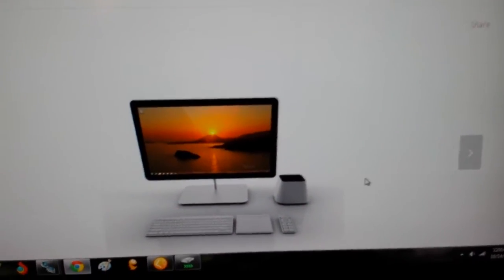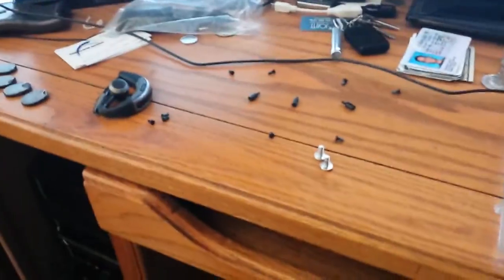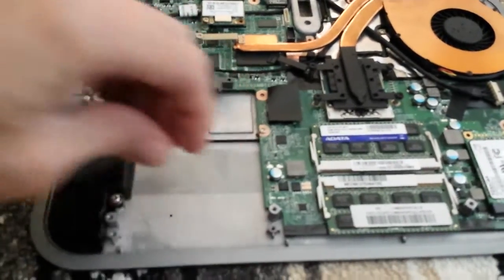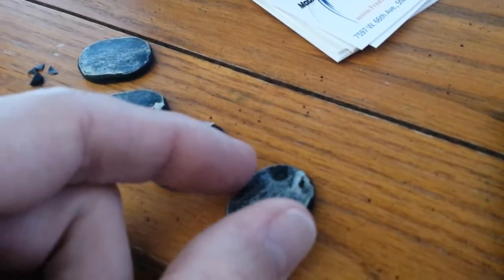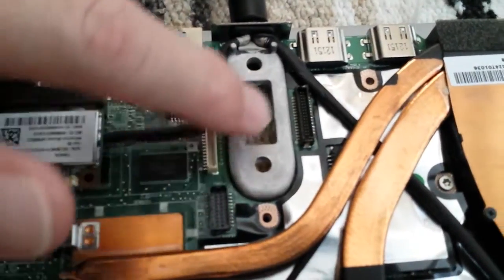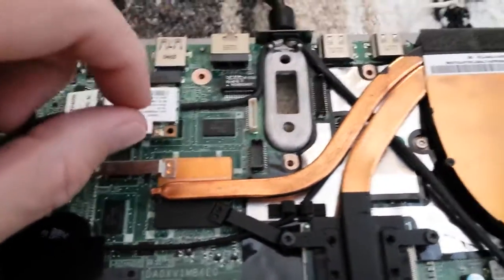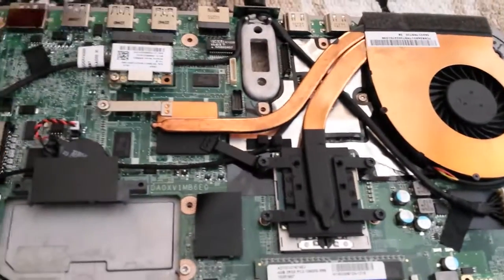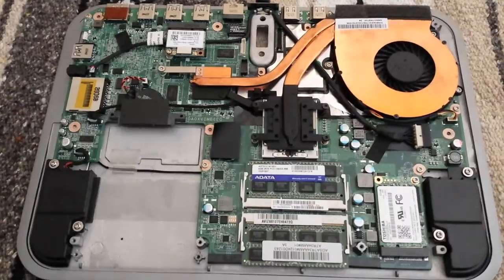Vizio CA24 All-In-One Disassembly (after the fact)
I couldn't find a shred of assistance online so I figured I'd make this video and share it. I had already taken it apart by the time I thought to do this so I narrated my procedure as best I could.
I hope somebody out there can use this to their advantage.
1-3-16 update: Finally found a good short video!